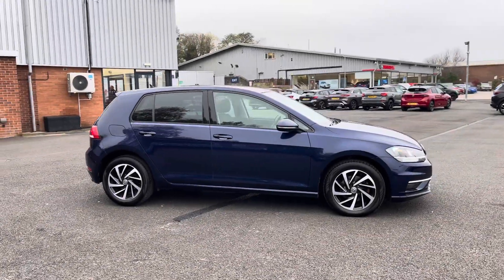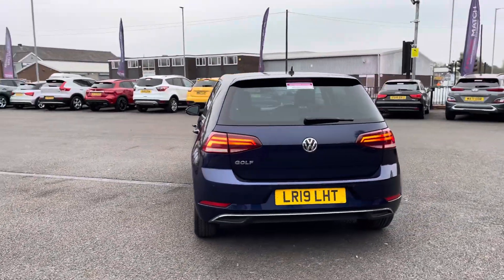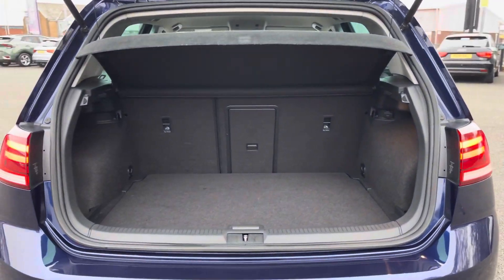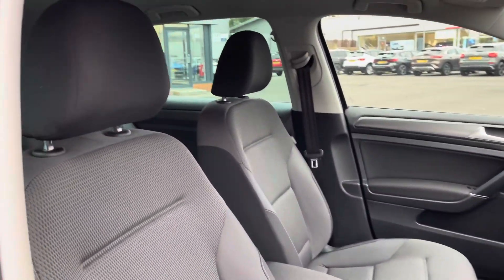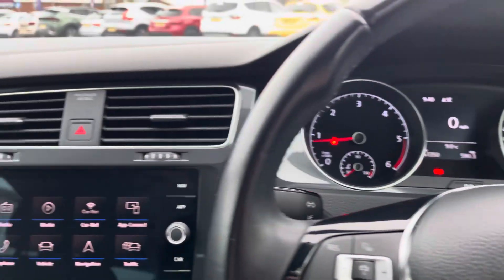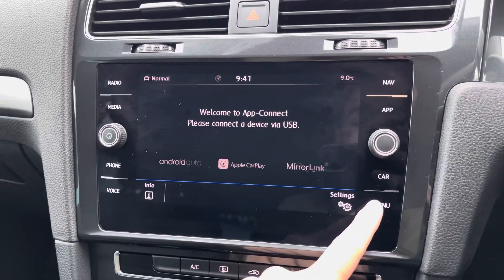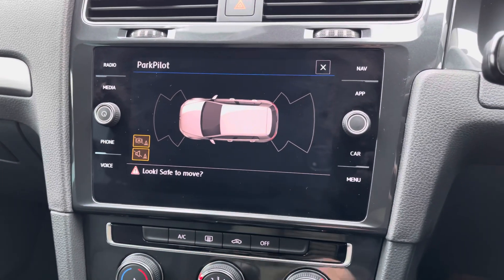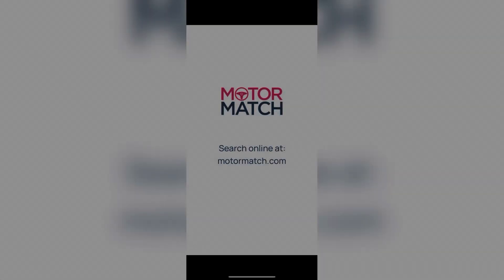Used Volkswagen Golf 1.6 TDI Match -LR19LHT- Motor Match Bolton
Just into our stock, this used Volkswagen Golf 1.6 TDI Match in Atlantic Blue Metallic, is now available for sale from Motor Match Bolton.

Reg: LR19LHT
Fuel: Diesel
Transmission: Manual
Engine Size: 1.6L
Mileage: 61,360

Key Features:
-Parking Sensors
-Satellite Navigation

00:00 Intro
00:12 Exterior Features
00:31 Boot
00:38 Rear Interior
00:53 Front Interior/Key Features
02:07 Outro